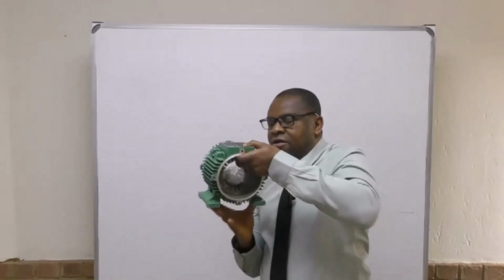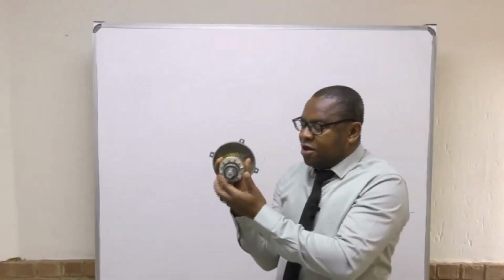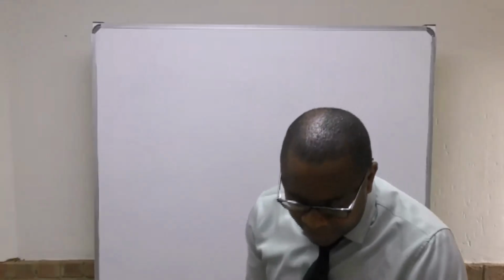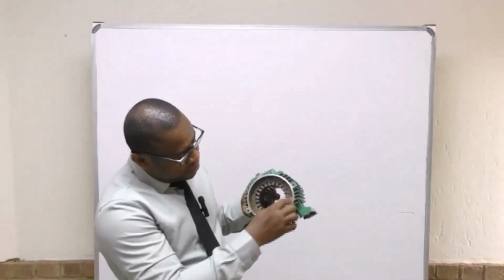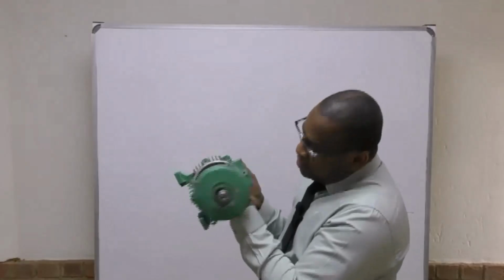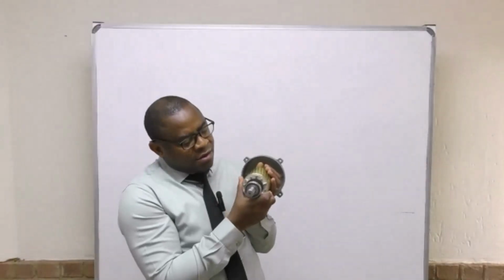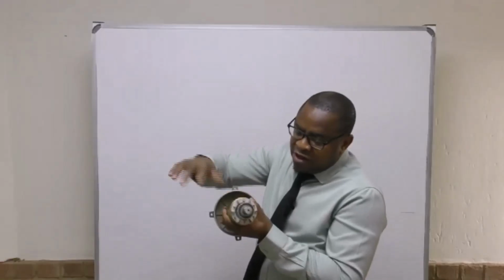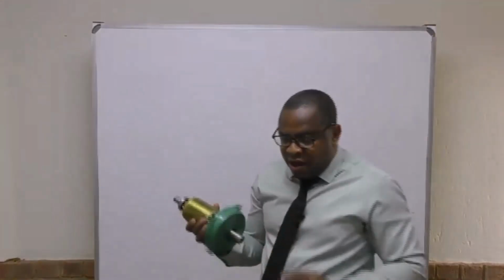induction motor parts